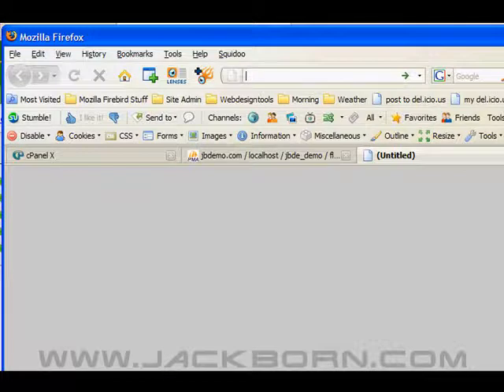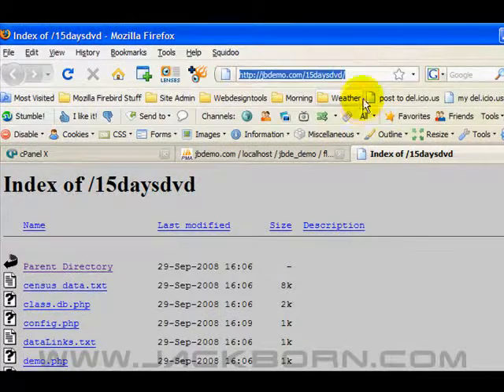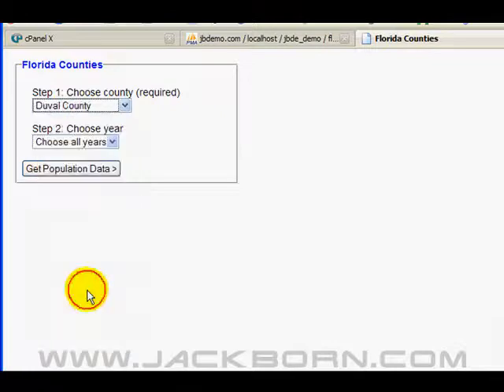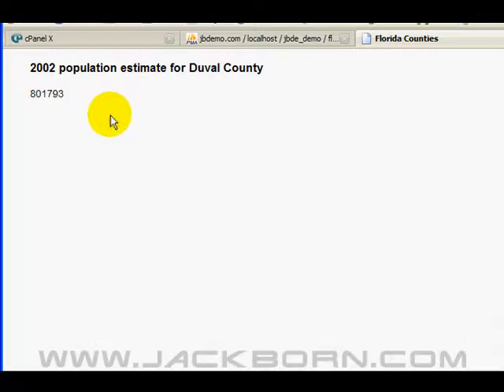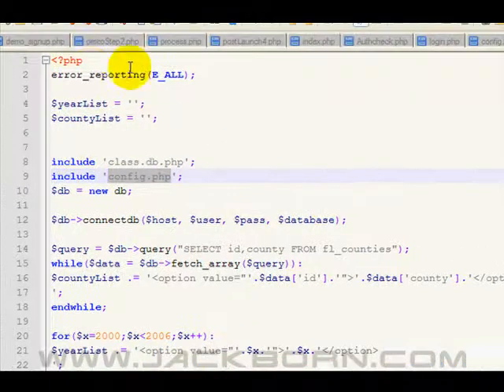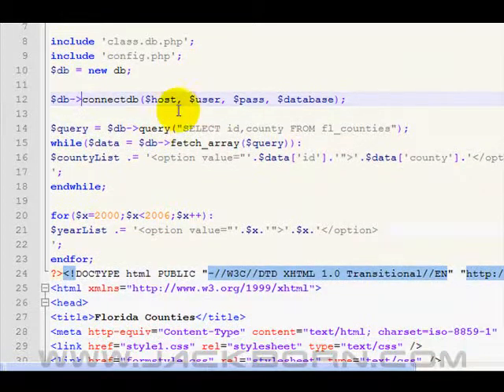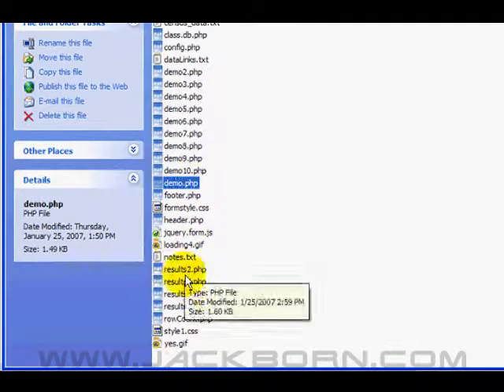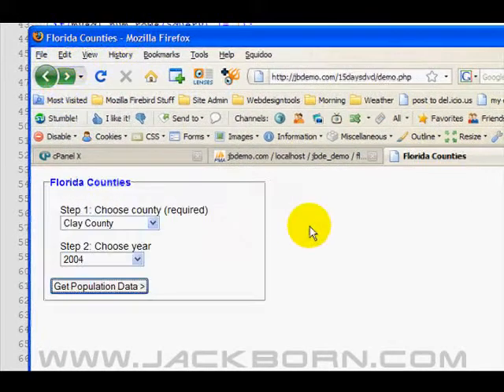How To Build AJAX Web applications (part 4) -demo1